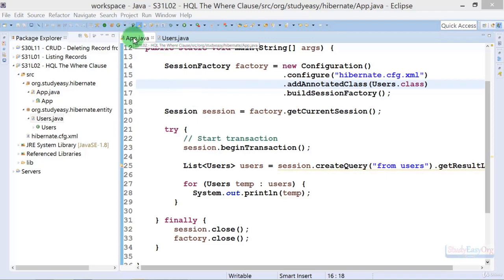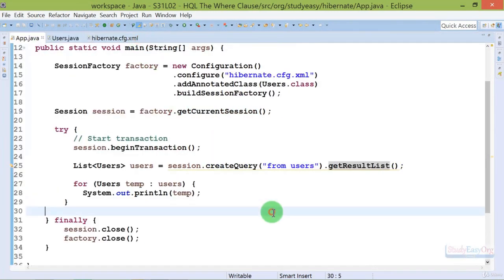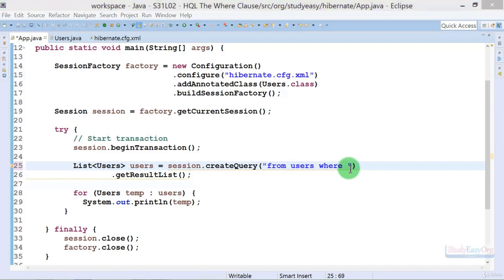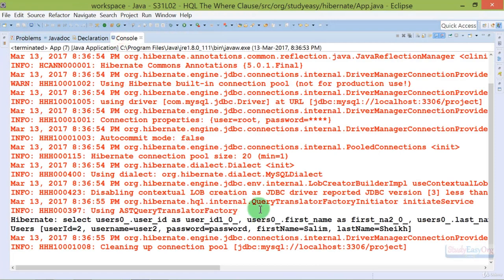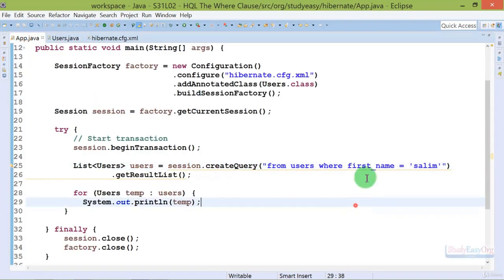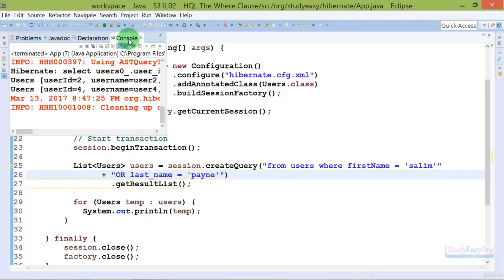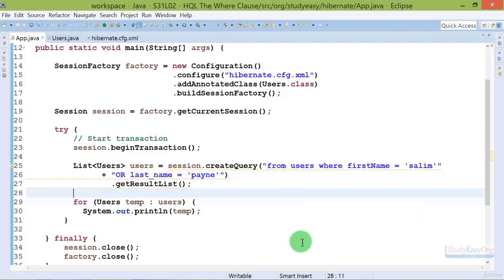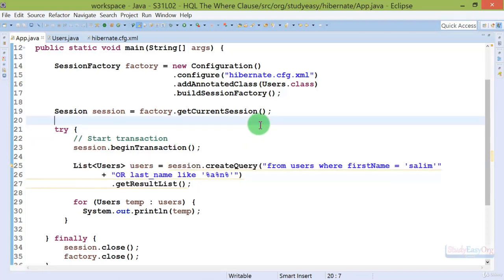302 HQL The Where Clause ( Please SUBSCRIBE Our Channel )